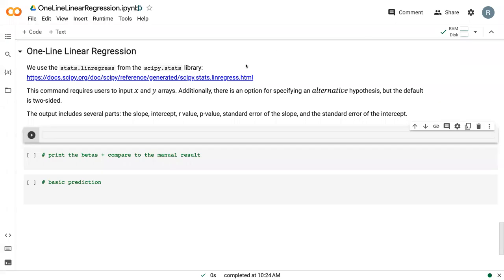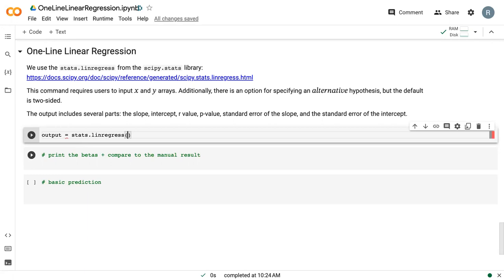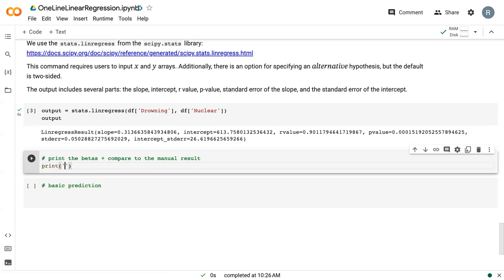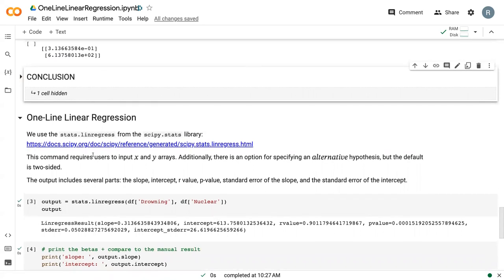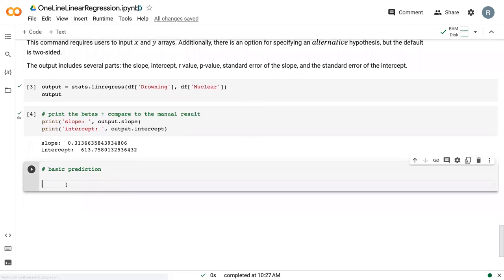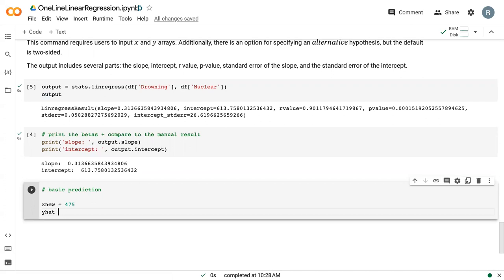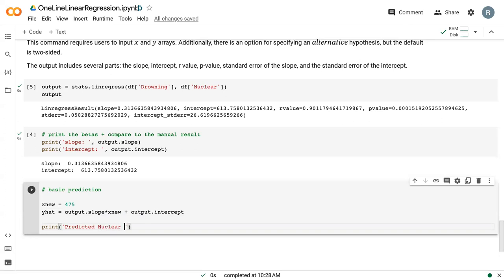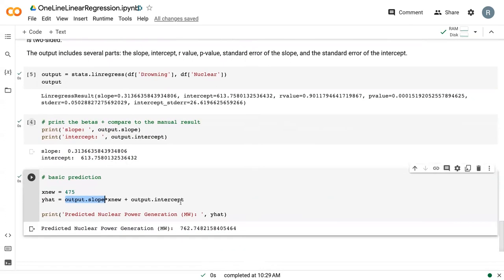One Line Linear Regression